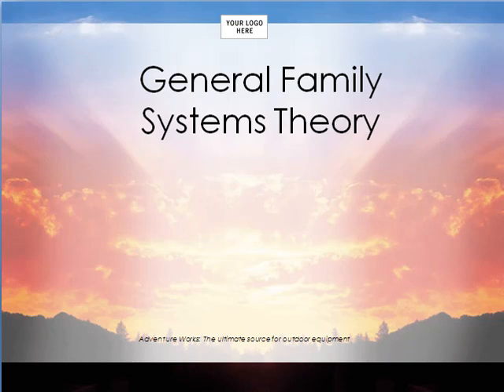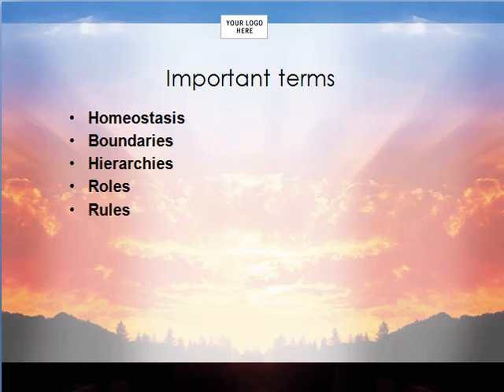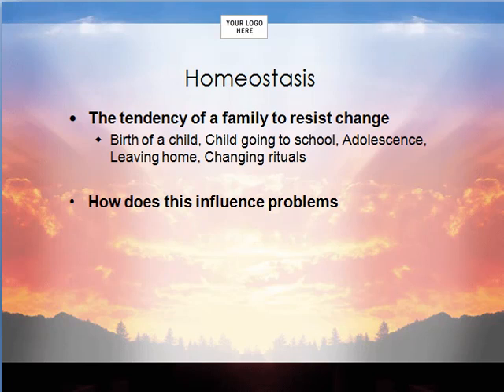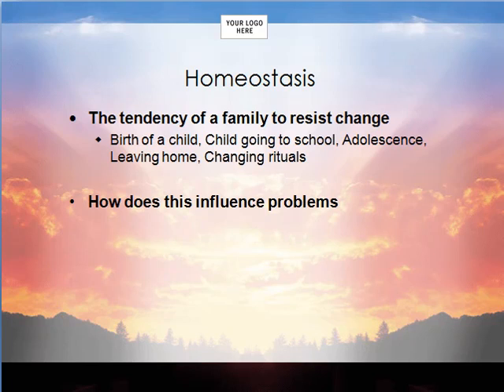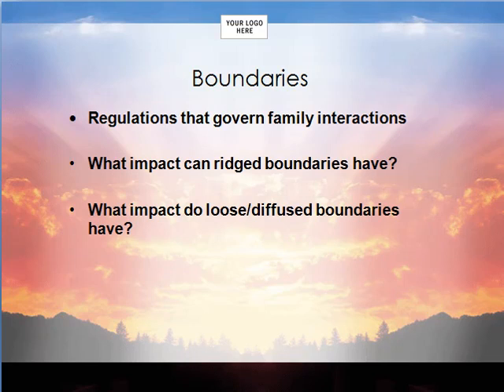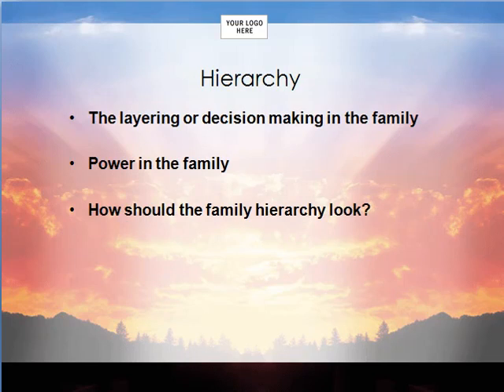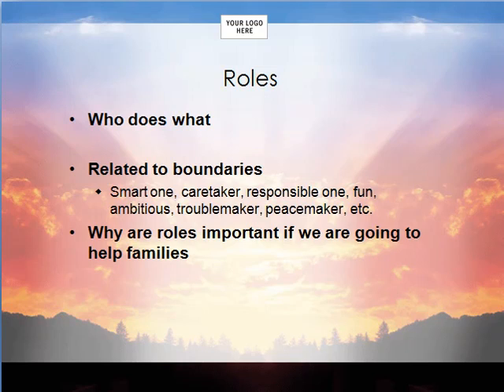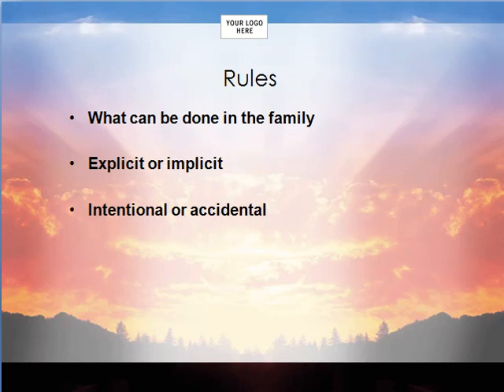Systems Theory in General